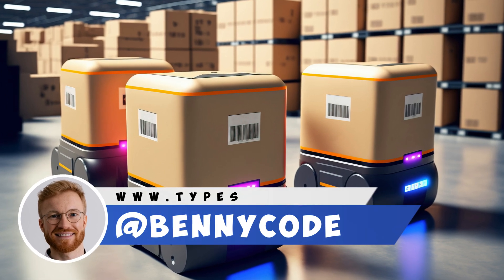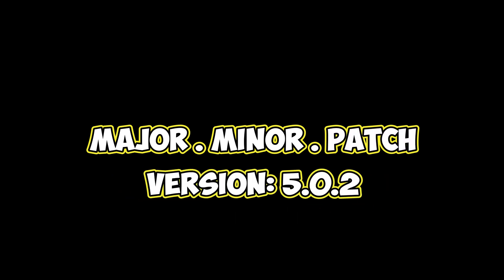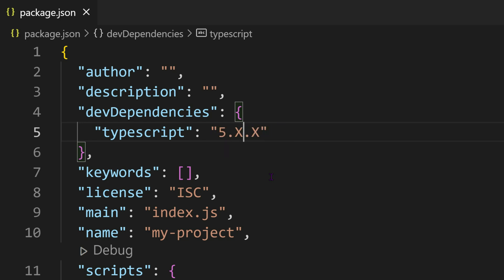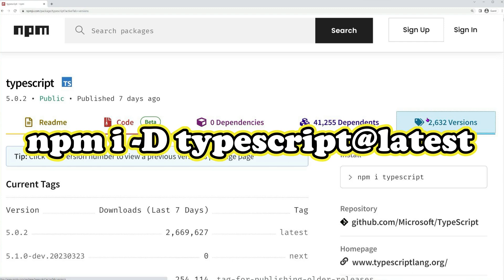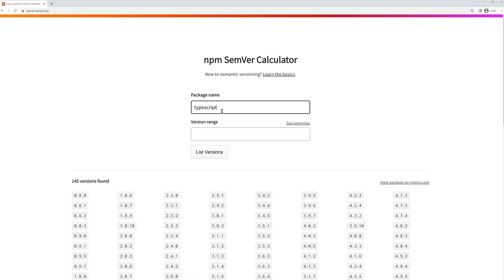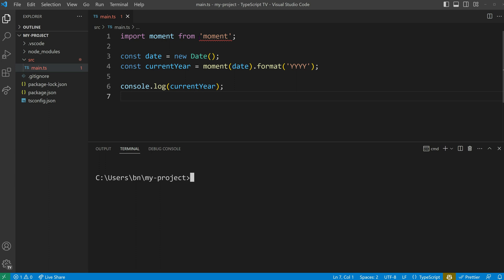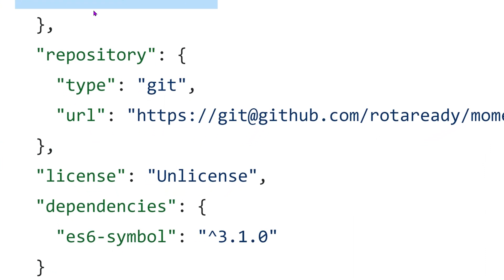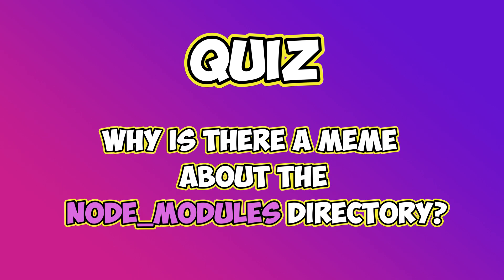Dependency Management and Semantic Versioning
Join Benny as he explores package distribution and semantic versioning within the npm ecosystem. By the end of this video, you'll be well-equipped to manage dependencies in your TypeScript projects, ensuring compatibility and efficiency.

Timeline:
0:00 Introduction
0:27 Exploring Semantic Versioning
1:00 Understanding Major, Minor, and Patch Versions
1:42 Decoding Caret and Tilde Symbols
2:22 Alternative Versioning Syntax
2:58 The Role of package-lock.json
3:30 Navigating the npm Registry
4:05 The Importance of npm update
5:13 Testing the SemVer Calculator
6:10 Types of Dependencies: Standard, Dev, and Peer
6:35 Installing a Dependency: A Practical Example
7:11 Peer Dependencies
8:00 Transitive Dependencies
8:33 Locating dependencies with npm explain
8:50 Quiz Time
9:37 Preview of Upcoming Video